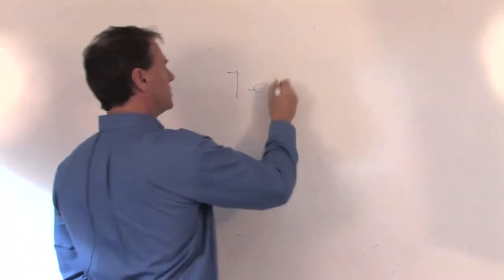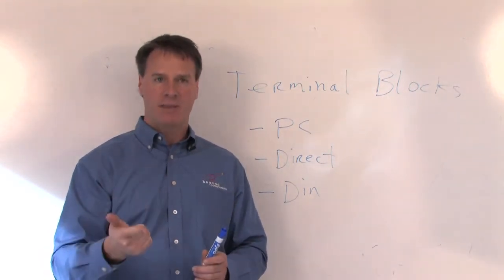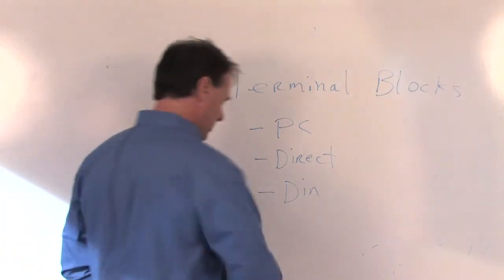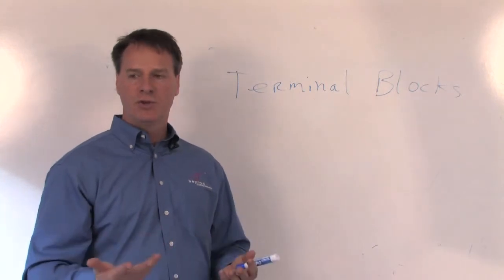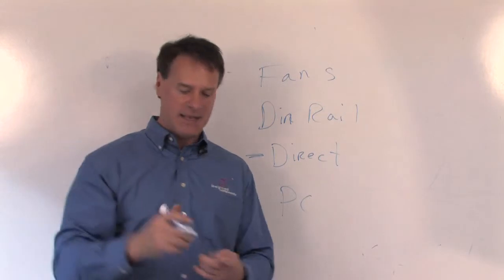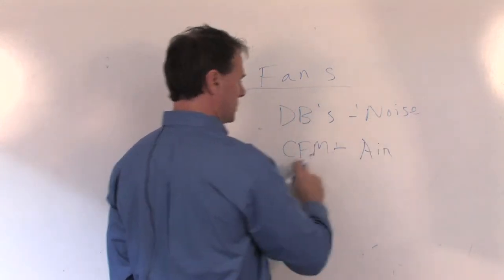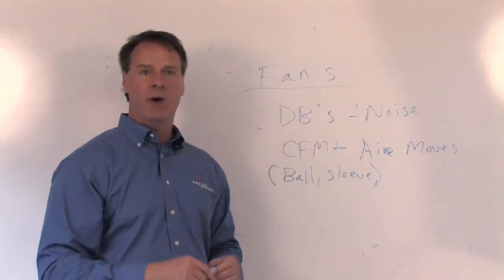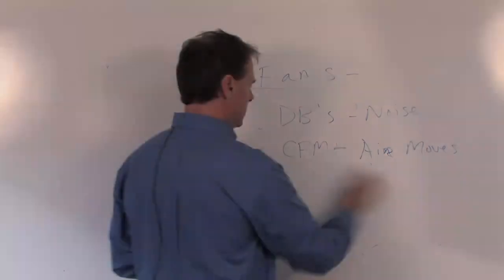Terminal Blocks & Fans